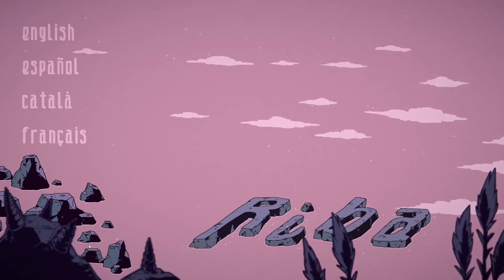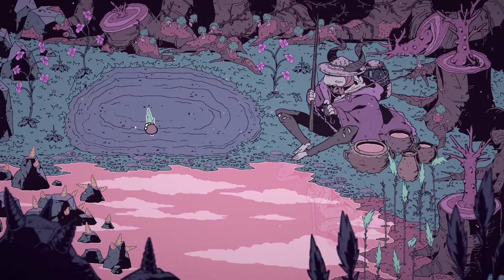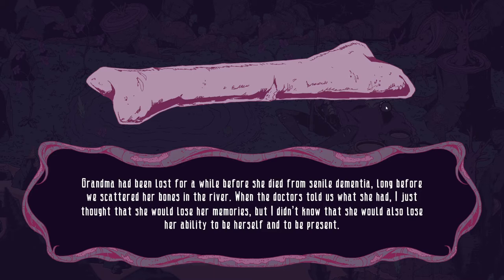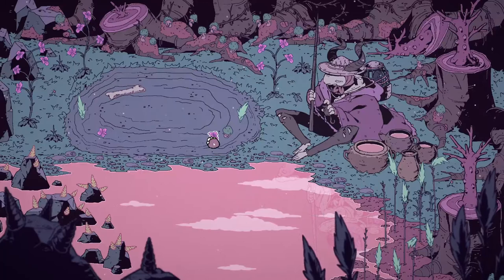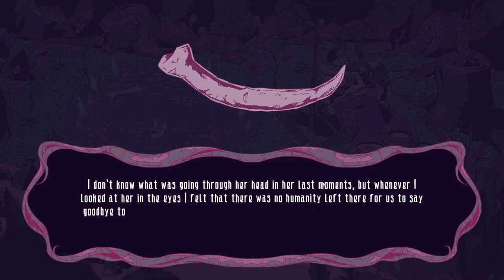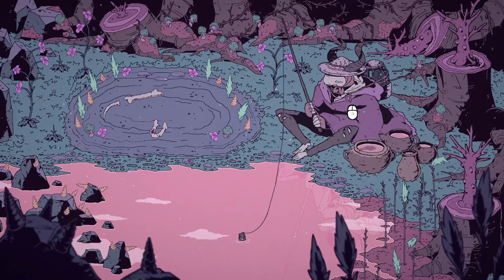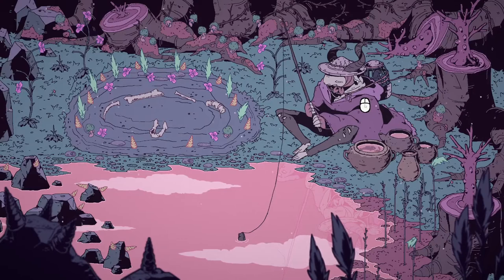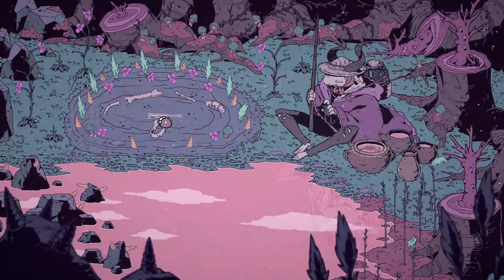Fishing Our Memories | Let's Play Riba [Full Game]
In this video I'm playing a work of interactive fiction called Riba. This is a let's play video with commentary.

✦✦✦ Story Synopsis ✦✦✦
An interactive, atmospheric experience about fishing your grandma's bones.

✦✦✦ Game Info ✦✦✦
➧ Authors: nbmach1ne, Ivan Papiol
➧ Published: Jan 31, 2021
➧ Websites:
➧ Content warning: talk about death, dementia & images of bones

✦✦✦ Info About My Channel - Catherine Gaming | Visual Novels & Indie Games ✦✦✦
My channel features let's play videos of visual novels and indie games with commentary. If you know an interesting game you would like me to play, let me know!